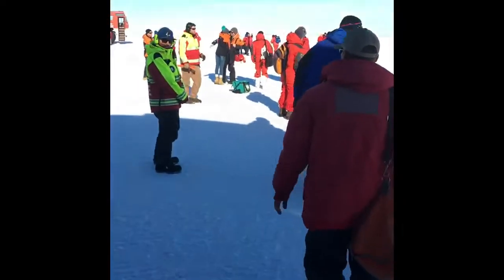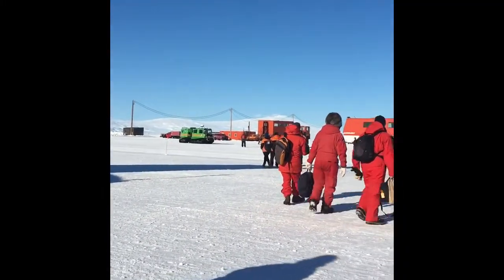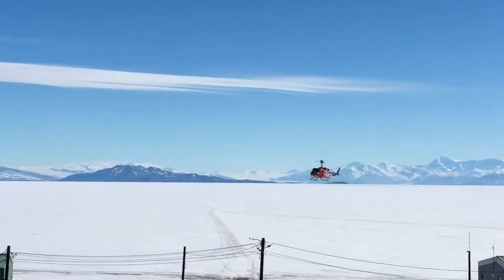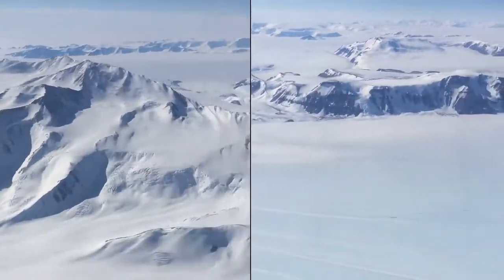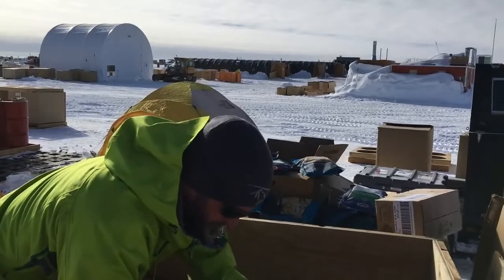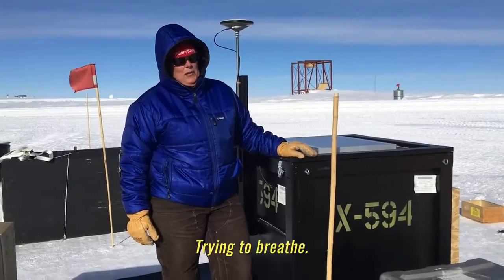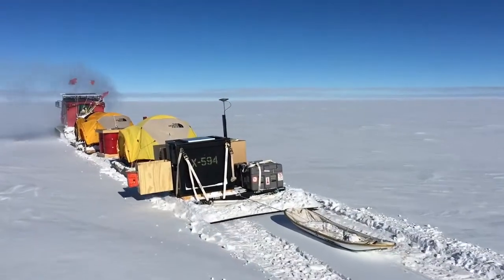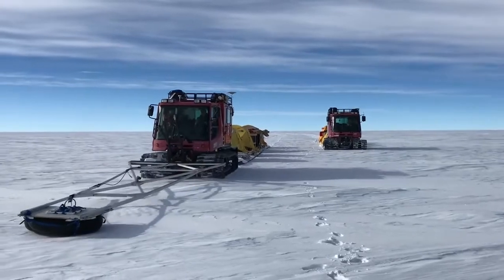NASA's 88 South Antarctic Traverse Mission: Year Two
For the second straight year, NASA researchers (Kelly Brunt and Adam Greeley) endured low temperatures, biting winds, and high altitude to conduct another 88-South Traverse.

The 470-mile expedition in one of the most barren landscapes on Earth provides the best means of assessment of the accuracy of data collected from space by the Ice Cloud and land Elevation Satellite-2 (ICESat-2).

The researchers drove tracked vehicles called PistenBullys, which were instrumented with GPS to collect highly precise elevation data along 88-degrees South, where ICESat-2's orbits converge. These data were then used to make direct comparisons with ICESat-2 elevation data.

With a fast-firing laser instrument, ICESat-2 measures the elevation of ice sheets and tracks how much they change over time. Even small amounts of melt across areas as vast as Greenland or Antarctica can result in large amounts of meltwater contributing to sea level rise.

To help document this, ICESat-2's height change measurements will have a precision of less than an inch - ground-truthed, in part, with efforts like this Antarctic campaign.

The traverse was funded by NASA, but had substantial logistical support from the National Science Foundation Office of Polar Programs.
Music: "Watching Evolution," "Formulas and Equations," Killer Tracks Music Complete transcript available.